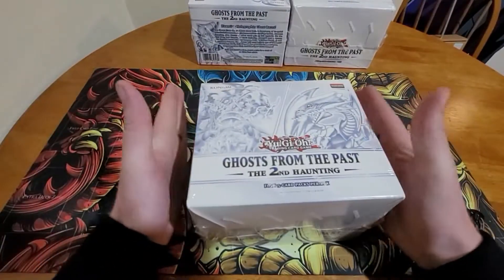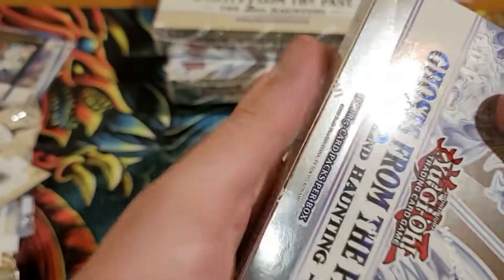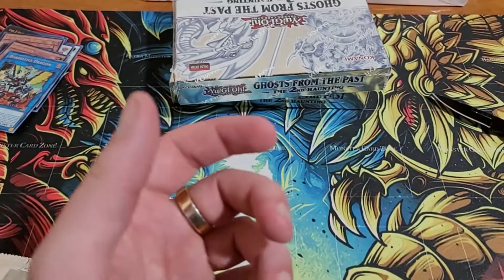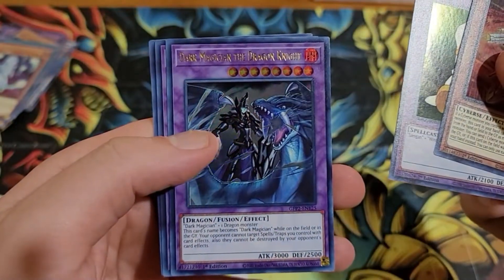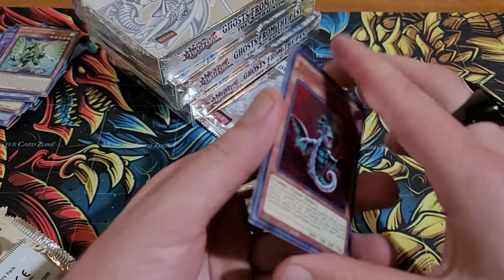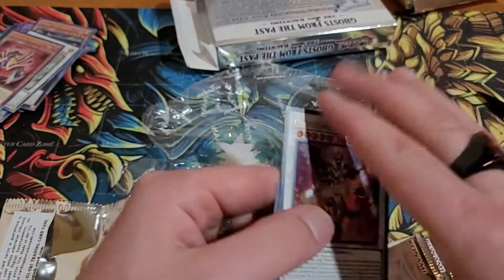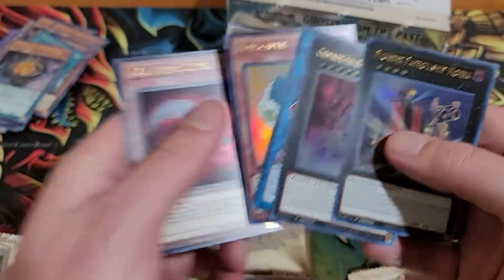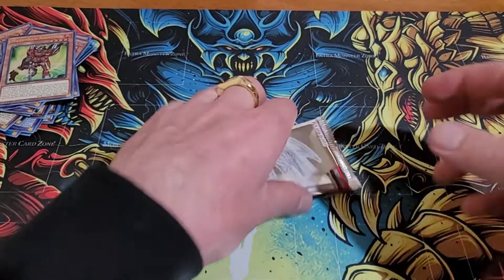Ghosts from the Past 2 x3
I'm hosting a show about Yu-Gi-Oh! I truly am living my dream, I can't thank you all enough for watching and supporting the channel, it's INCREDIBLE!!!

Yugioh openings & deck profiles are what we do!

Dont forget to hop on our DISCORD & join us everyday for discussions & duels!

Our super awesome TCGPlayer Link! Click below and shop like normal to help us grow!!!